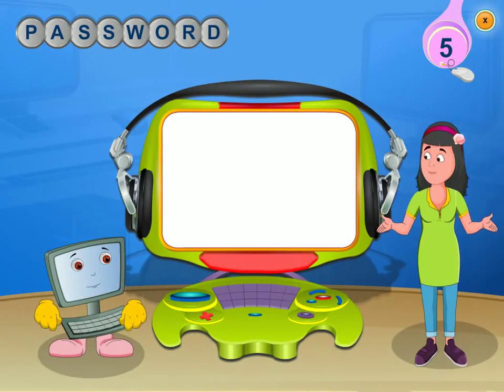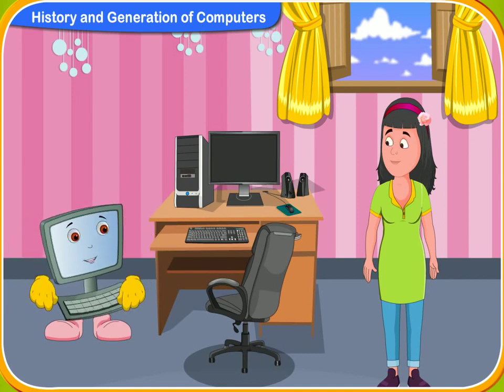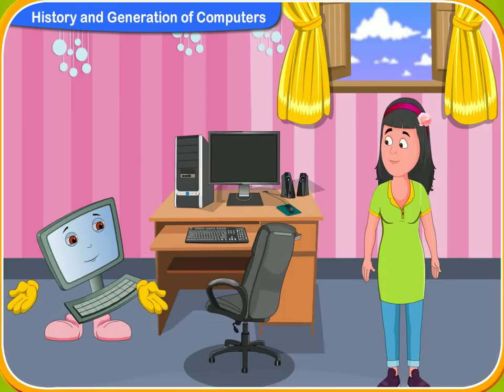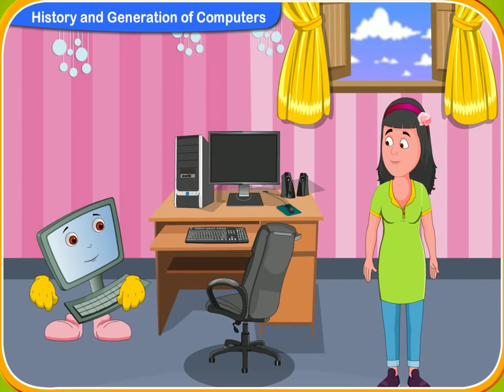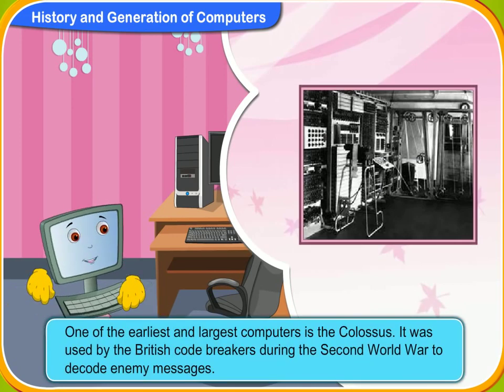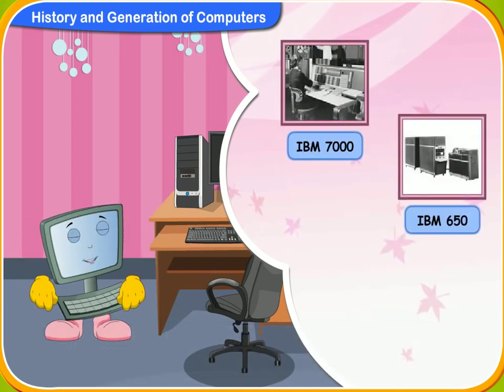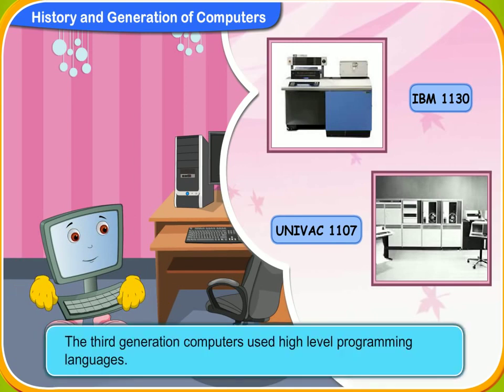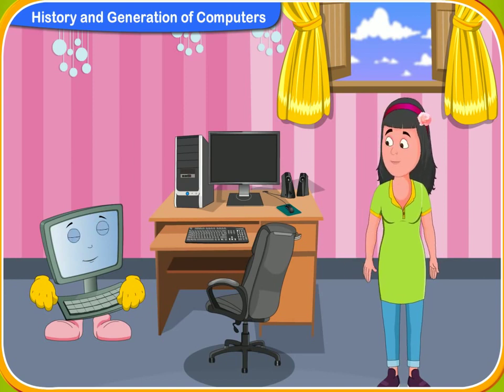C 5 Chapter 1 History and Generations of Computer